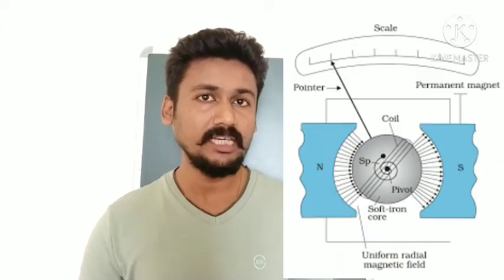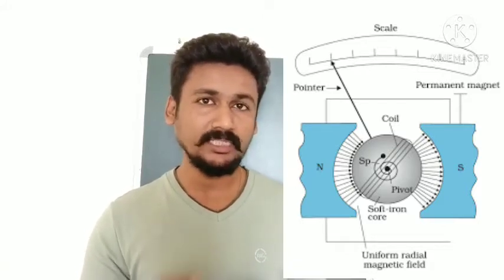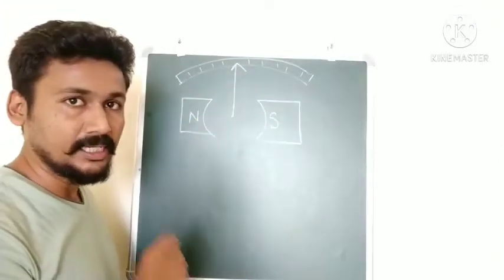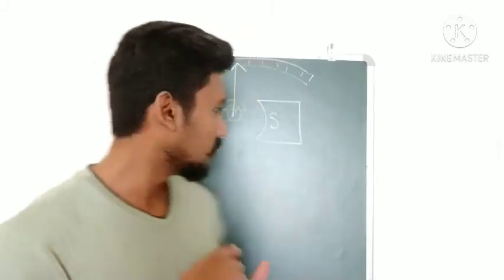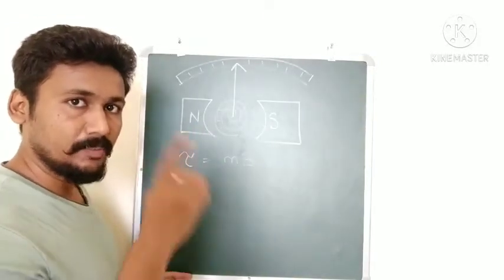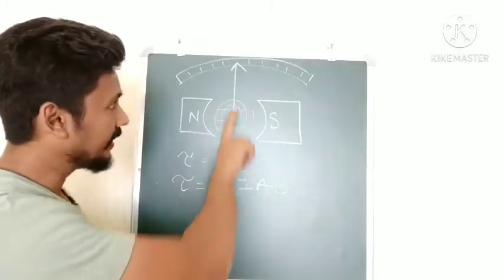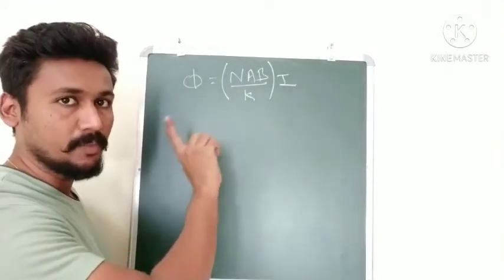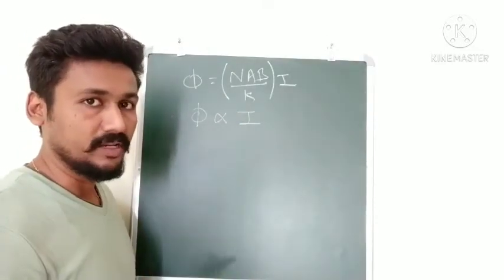Class 12: Moving Charges and Magnetism (Part 7)